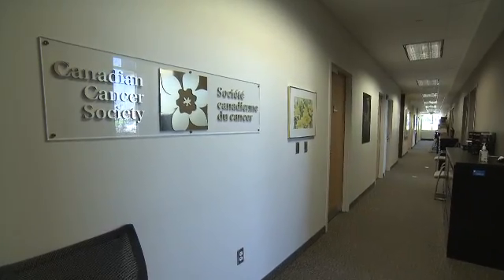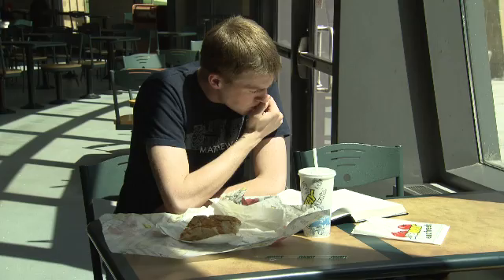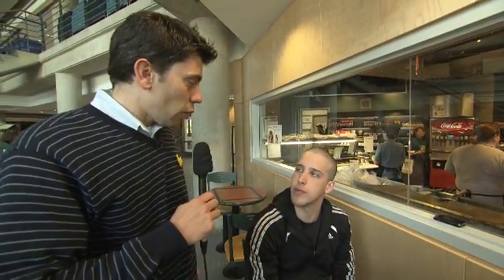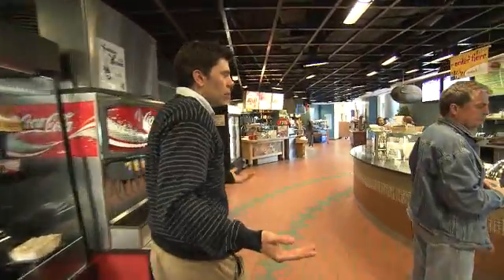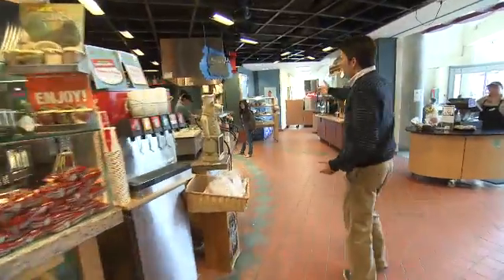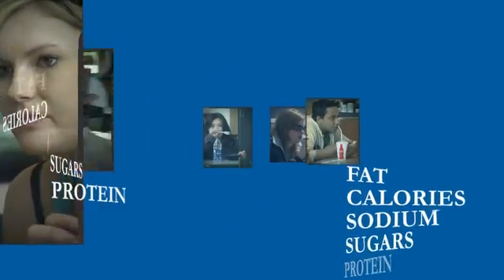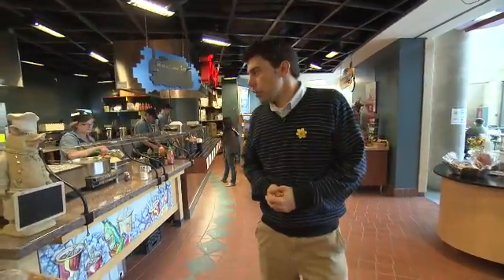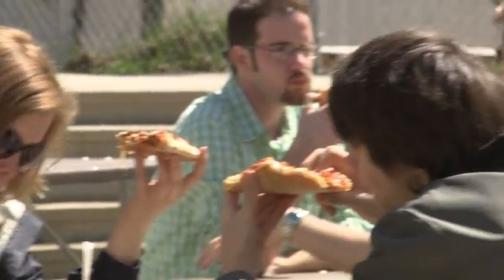Does nutrition and calorie information on menus influence food choices?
This is the question being asked by one of the 66 new research projects being funded by the Canadian Cancer Society. Researcher Dr. David Hammond will test whether adding calorie information to restaurant menus and display menus at fast-food restaurants affects the food choices people make.